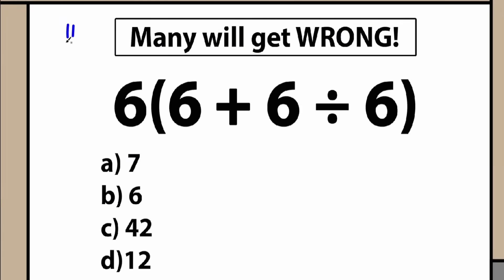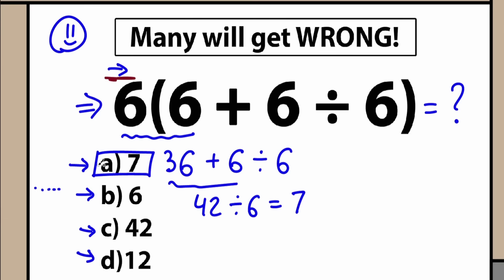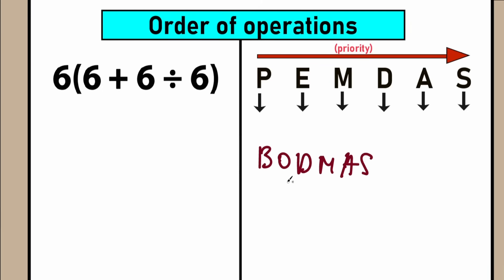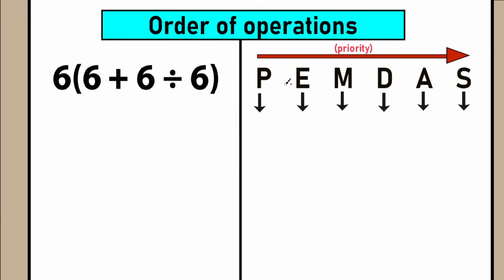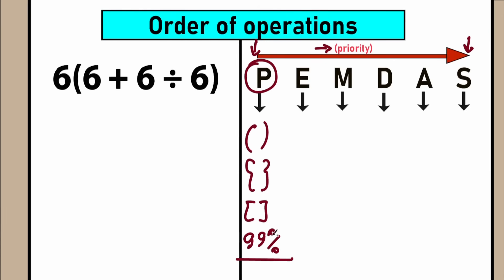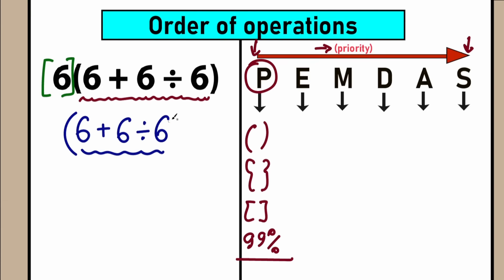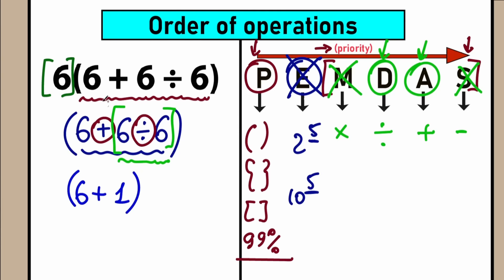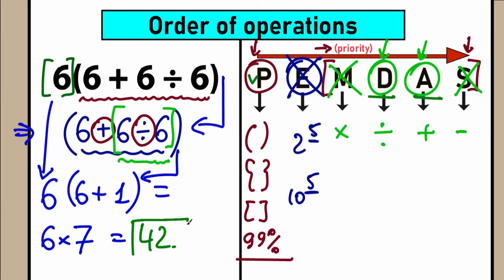A tricky interview question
Looks so simple? A tricky math question, be careful!